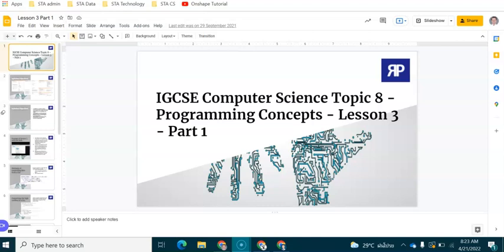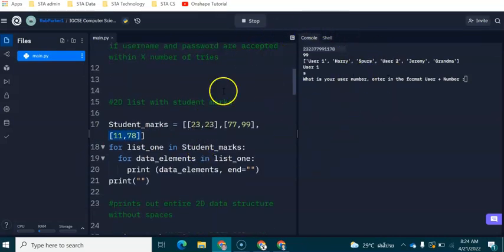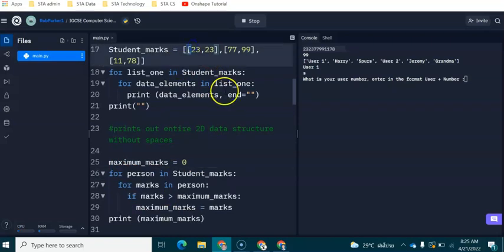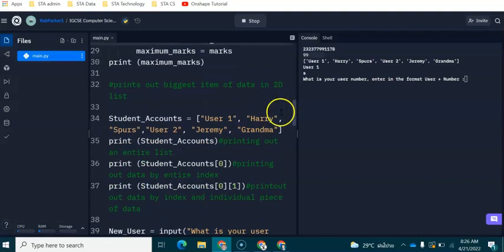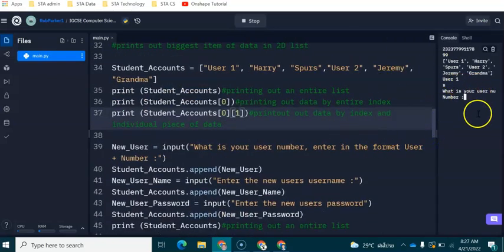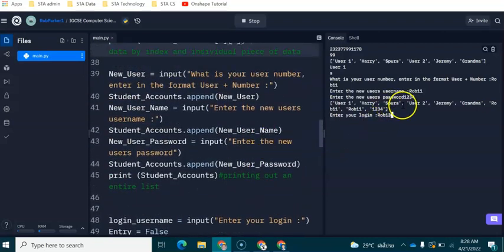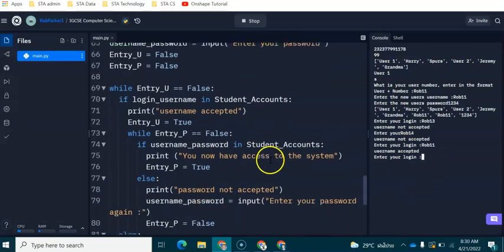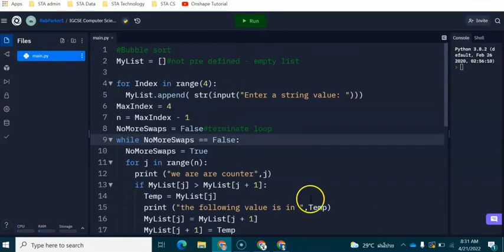IGCSE Computer Science 0478 2022 - validating data in a python list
In this video we are going to explore how to validate data in a list in Python for the IGCSE Computer Science 2023 syllabus.  This video demonstrates how you can use a Boolean variable in a while loop to check to see if data exists within a list.